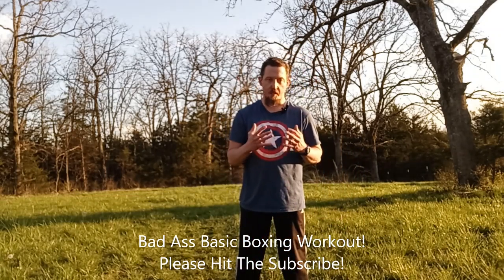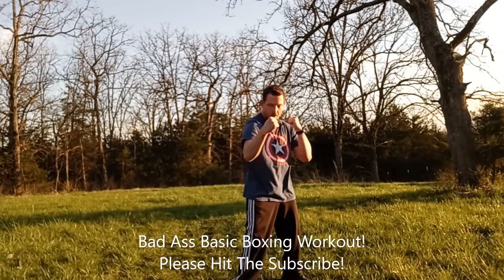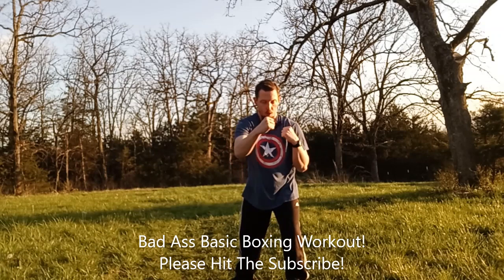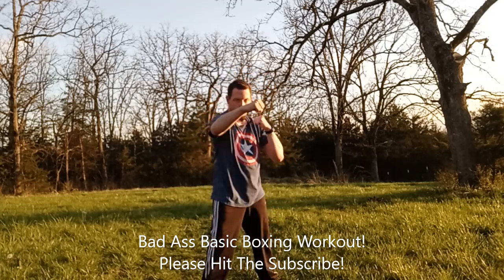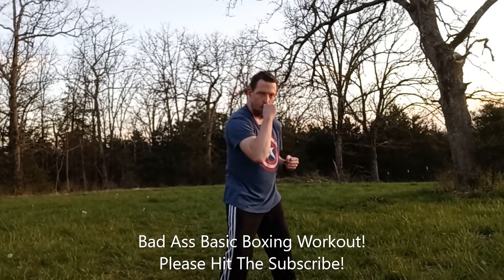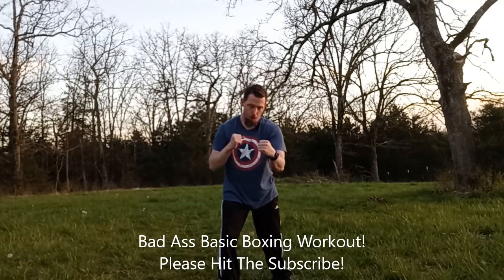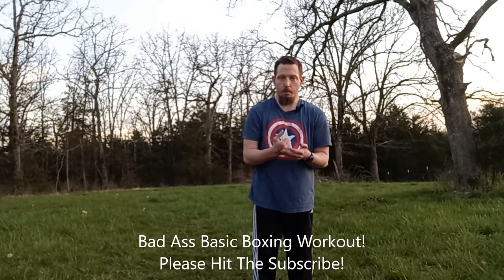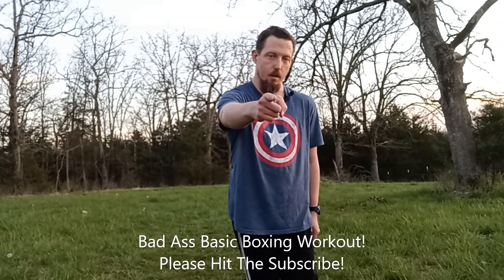Bad Ass Boxing Workout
Bad Ass Boxing Workout no equipment just you and yourself doing just Boxing stationary which means standing still working on techniques from Jeet Kune Do Boxing Concepts.